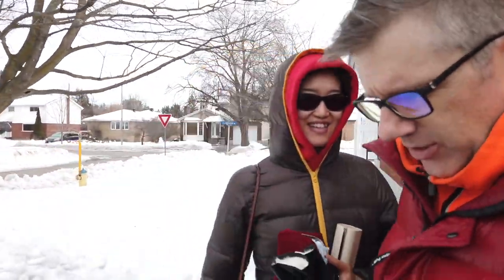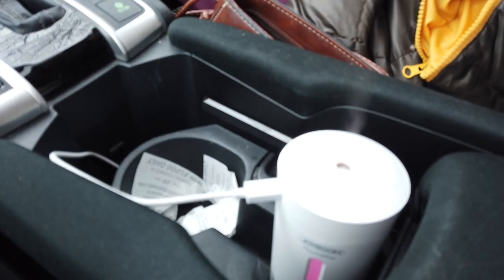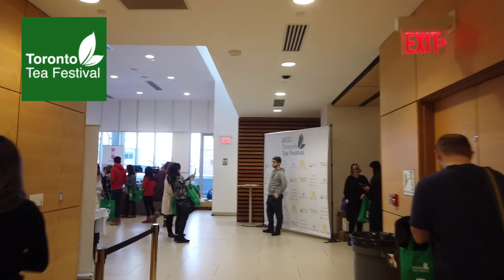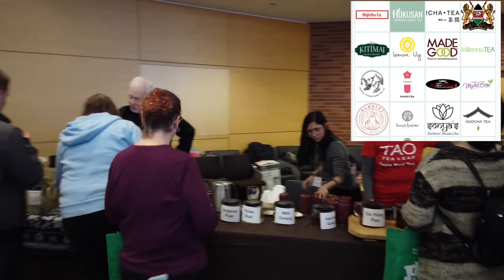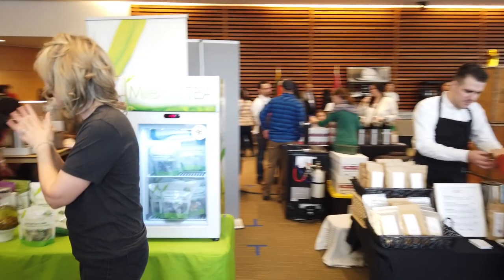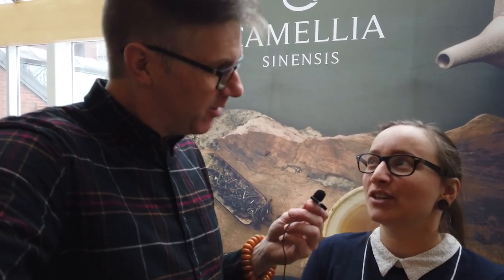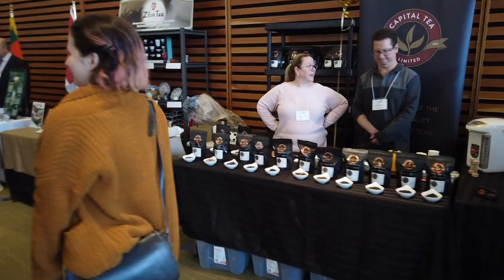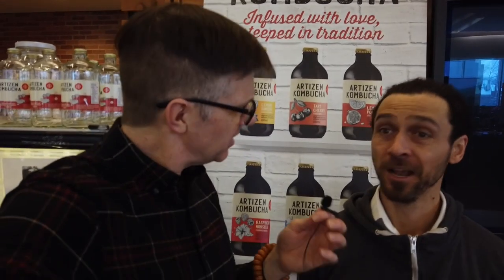2020 Toronto Tea Festival | Meet some of our Tea Friends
2020 Toronto Tea Festival

We’ve been going to this tea festival for 5 years and WE LOVE IT! This time we thought we would do a short recap of the event, one of the best tea festivals in North America, and introduce you to some of our friends.

Here are links to the folks/vendors we interviewed:

The amount of work the organizers put into this festival is astonishing. They have created such a great atmosphere for tea lovers and I hope this video gives you a glimpse into the vibe.

There were many more vendors there that I just didn’t have time to chat with, but you can find links to all of them here:

There were a lot of other tea people at the festival that I wish I had time to interview as well, in particular:

Ken has an absolutely amazing podcast that covers tea and tea culture like no other. Aside from that he’s become a great friend. Given the choice of doing and interview and going out for dinner, we chose dinner, but don’t worry, you can find podcasts and videos that we’ve done together here:

Connie has become a great friend and she already has part 1 of a 2 part recap of the festival posted! Check it out!

Another great tea friend who we met at our very first tea festival in Ottawa! She did a fantastic talk on the botany of the tea plant that I wish I could’ve attended.

Lu Ann has an excellent tea blog and she also created a KILLER tea and music playlist that inspired us to make a tea and music playlist as well!